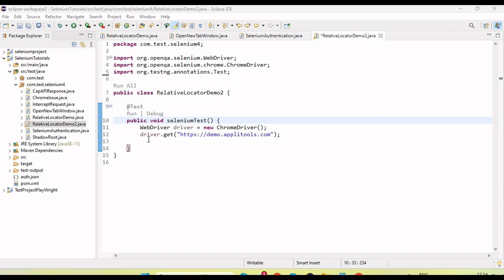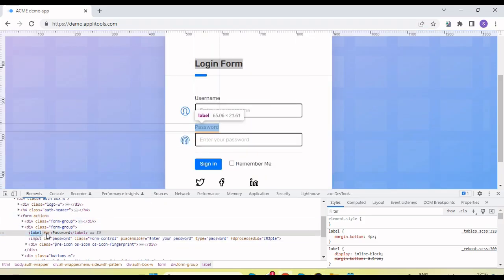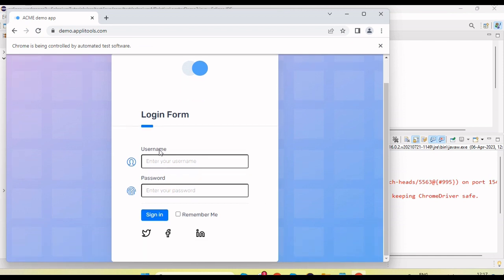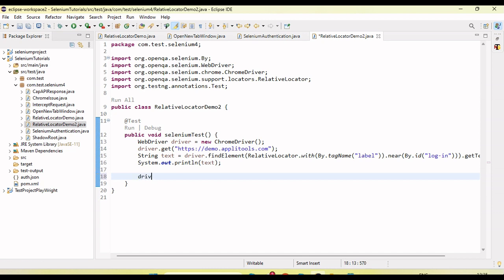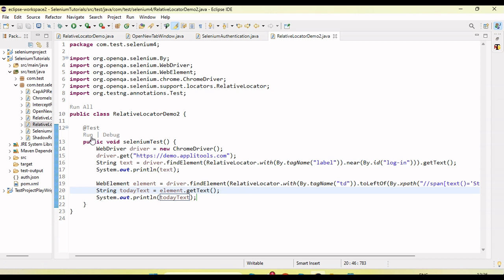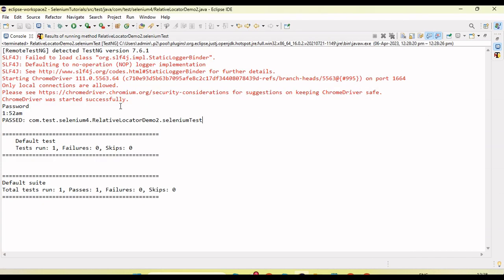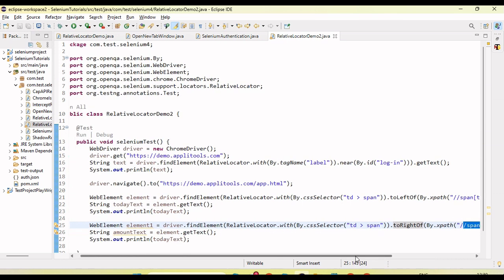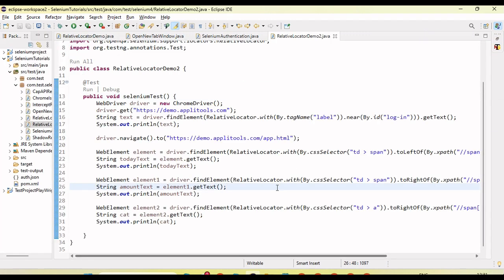Relative locator toLeftOf, toRightOf and near using selenium || Java Selenium 4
In this video you will learn how to use relative locator in selenium 4.
1. toLeftOf
2.toRightOf
3. near